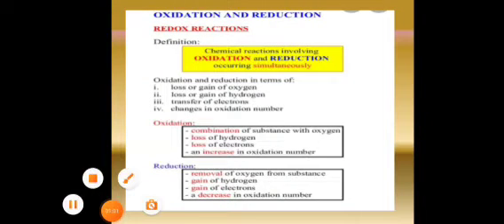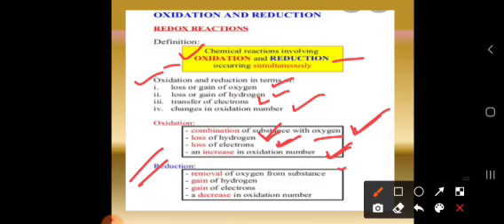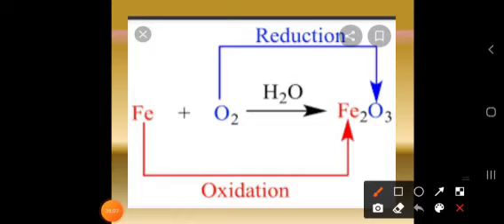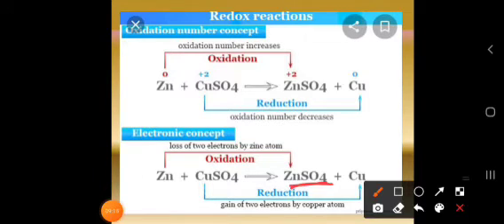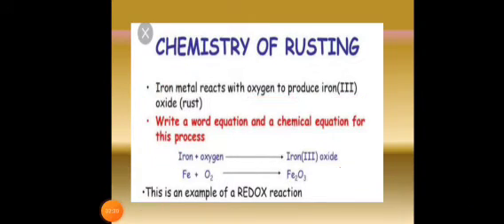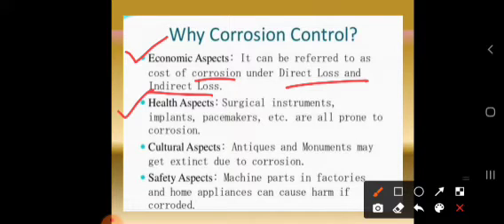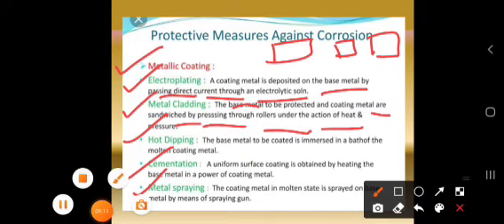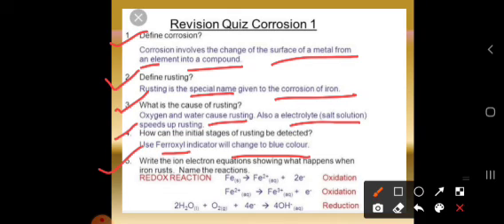CLASS-X SCIENCE CHEMICALREACTIONANDEQUATION PART-7